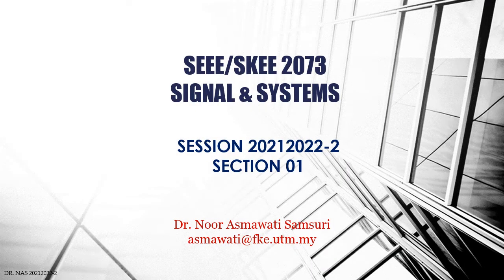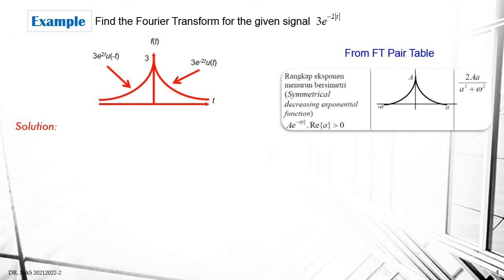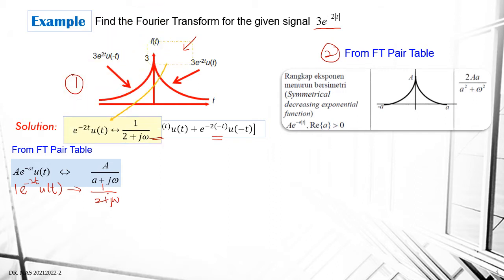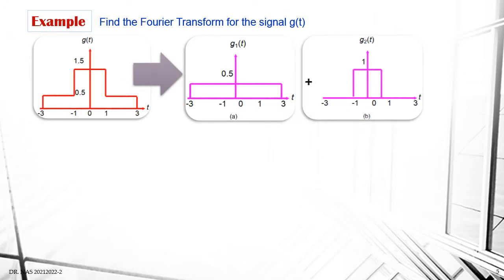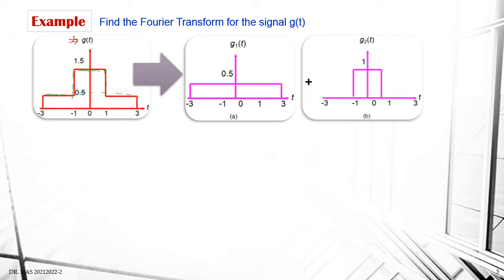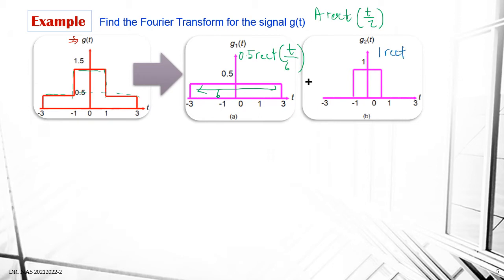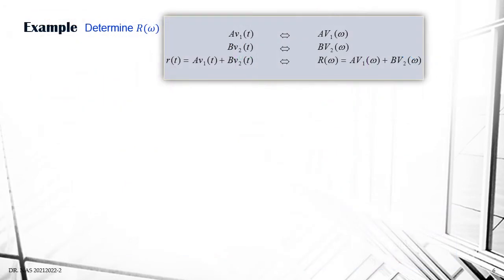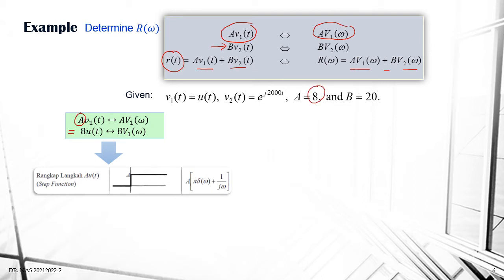CHAPTER 3 - 21 - FOURIER TRANSFORM PROPERTIES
FT 2